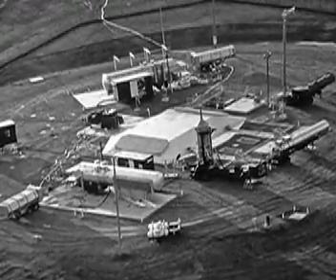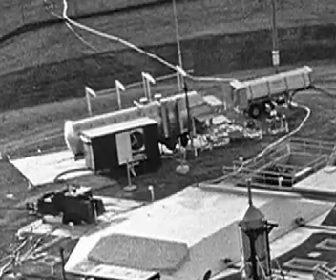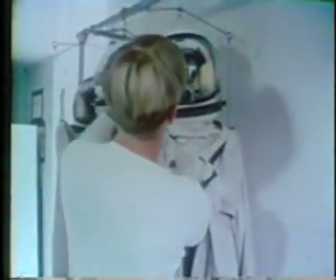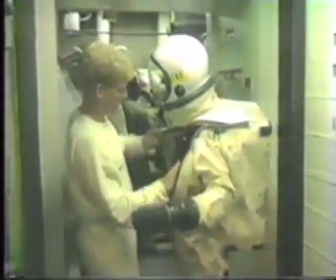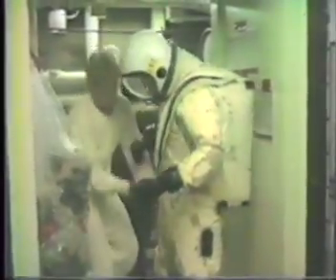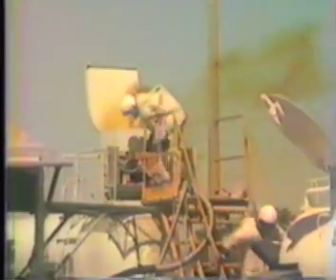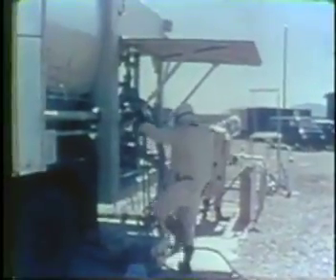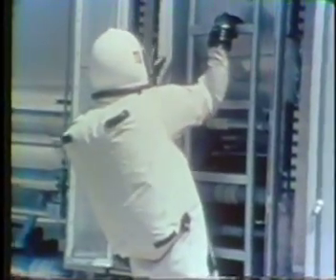Titan Missile Museum: PTS QR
This video is one that visitors to the museum can view while touring the topside part of the complex. The Propellant Transfer System is how fuel was loaded or unloaded. It required specialized personnel and safety gear, neither of which was found onsite.